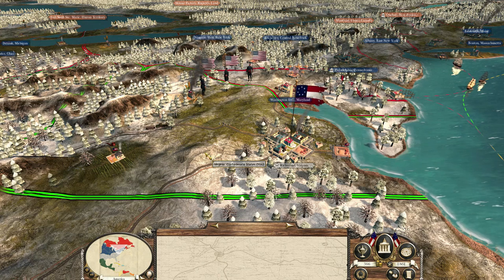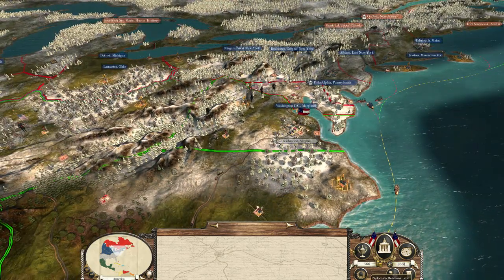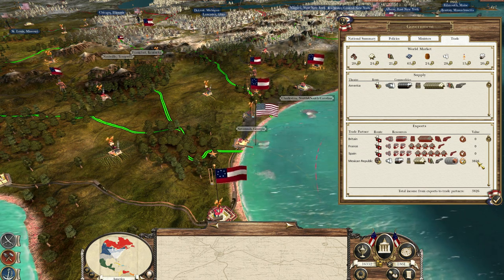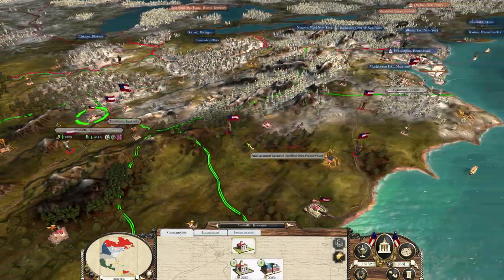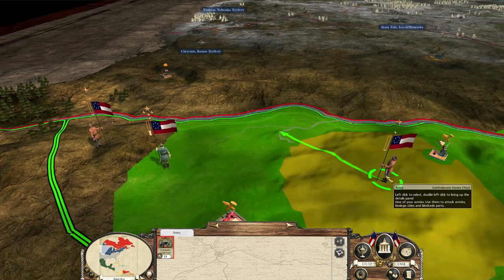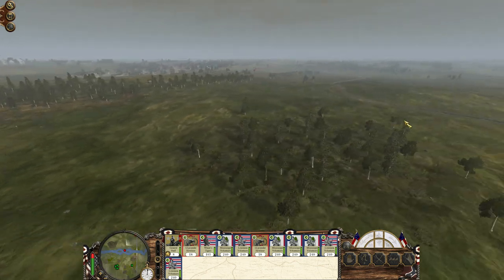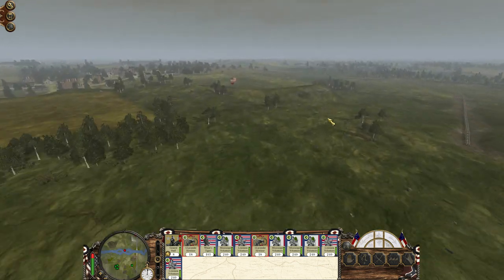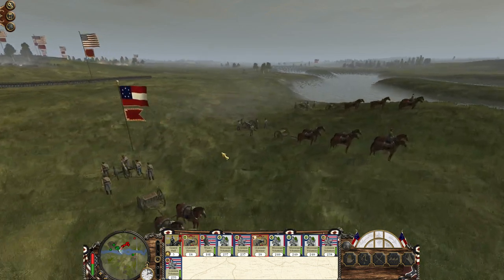American Civil War - Confederate - part 4